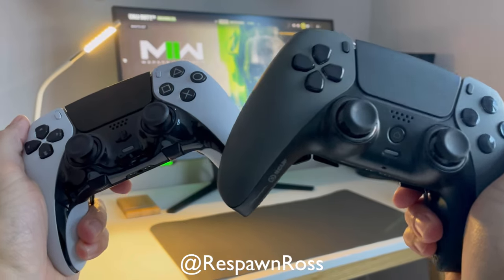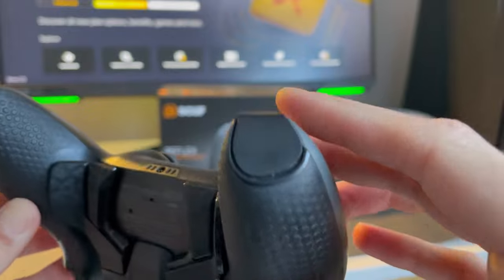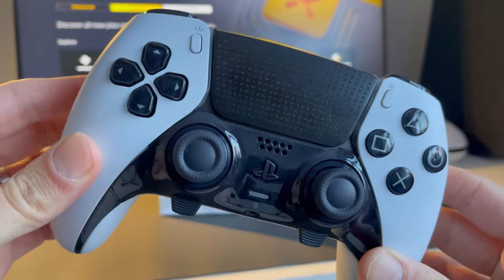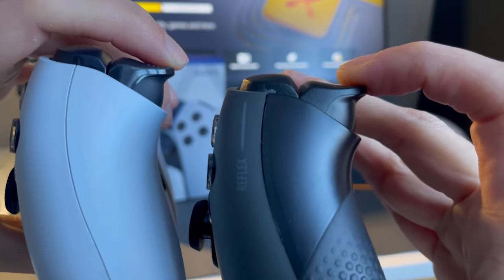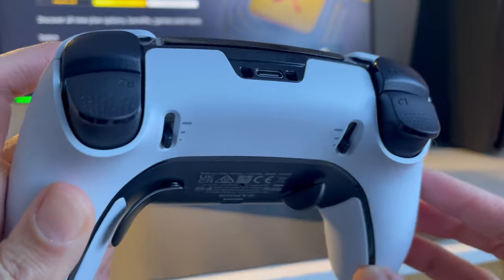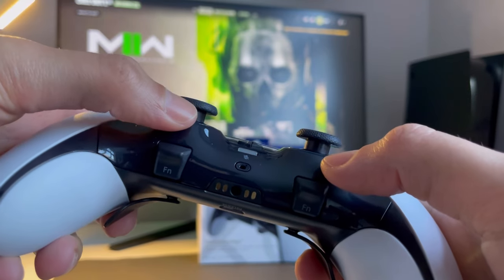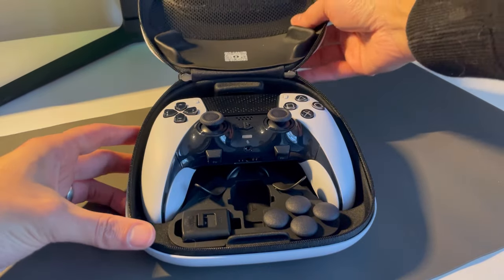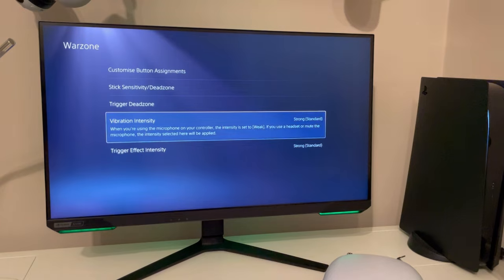Dualsense Edge vs Scuf Reflex FPS Controller - What has Sony done?!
Taking two professional PS5 controllers head to head and giving you my opinion on which controller is best.

I've used the Scuf Reflex FPS for almost a year and decided to try the new Playstation Dualsense edge controller. Which one is better? I take a deep dive into both controllers and help you decide which is best depending on your play style.

Thanks, Ross